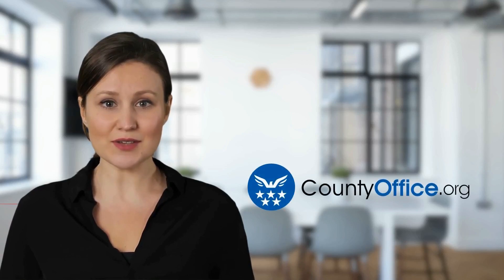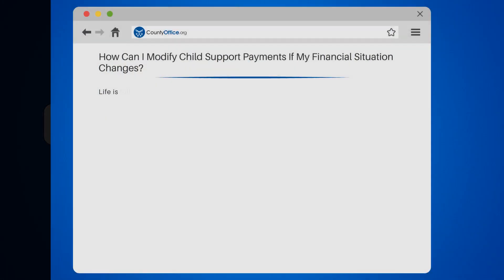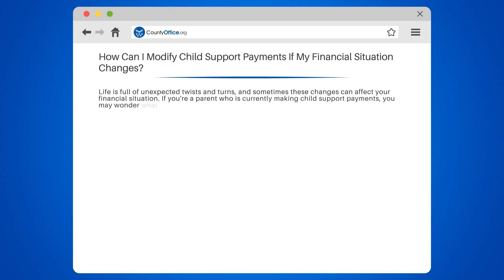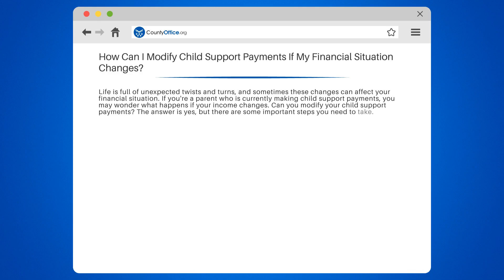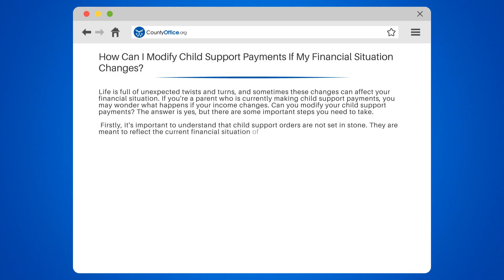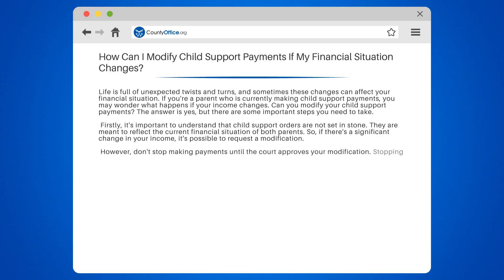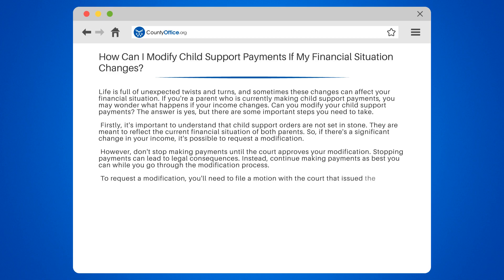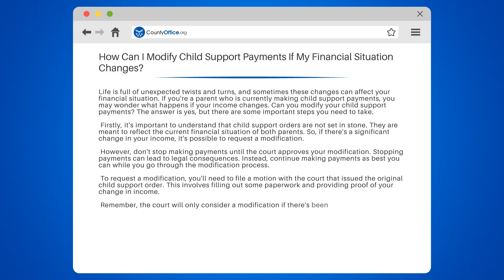How Can I Modify Child Support Payments If My Financial Situation Changes? - CountyOffice.org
How Can I Modify Child Support Payments If My Financial Situation Changes? In this insightful video, we delve into the process of modifying child support payments when your financial situation takes an unexpected turn. We understand that life can be unpredictable, and changes in your income can impact your ability to meet your current child support obligations.

We'll guide you through the necessary steps to request a modification in your child support payments. We'll explain why it's crucial to continue making payments until the court approves your modification, and the potential legal consequences of stopping payments prematurely.

We'll also walk you through the process of filing a motion with the court that issued the original child support order. This includes providing proof of your change in income and understanding what constitutes a significant change in circumstances.

Finally, we'll discuss the importance of patience during this process. Modifying child support payments is not an instant change, and it's vital to continue meeting your current obligations as best you can while you wait.